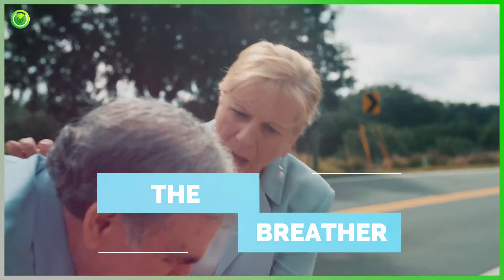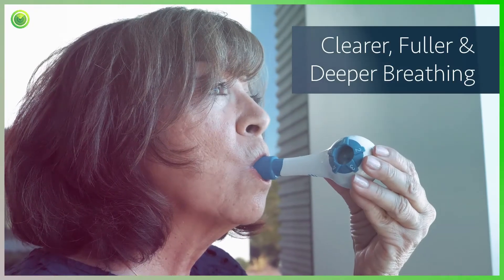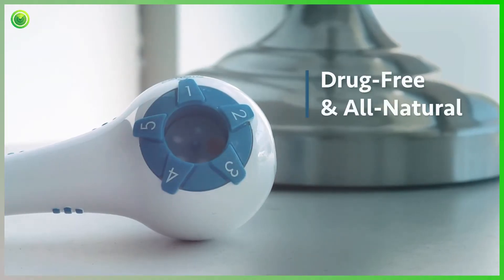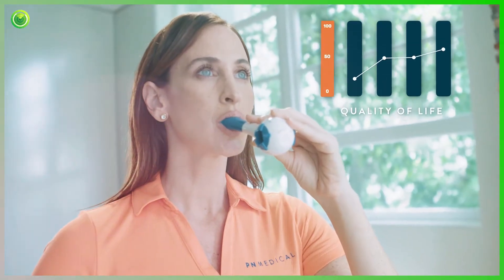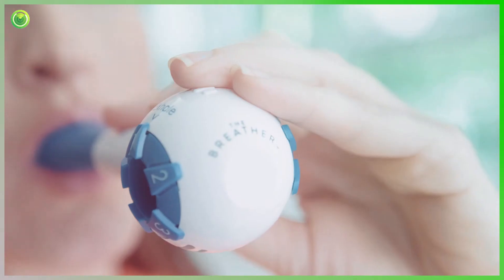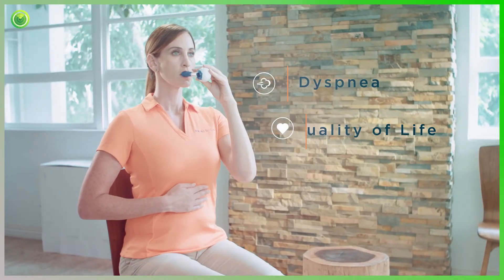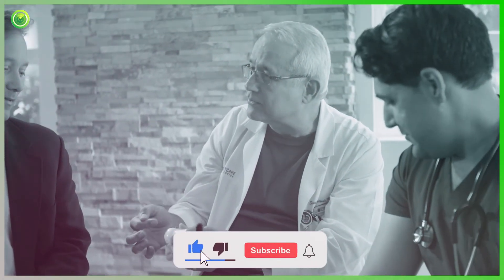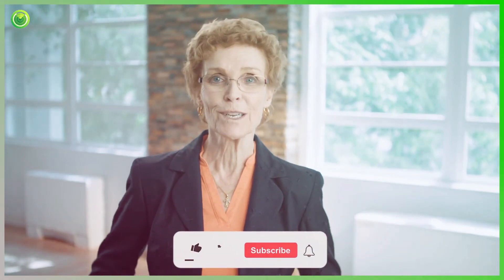The Breather Review 2022 │ Does the breather really work?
The Breather is a respiratory trainer/exerciser that improves lung strength and capacity by improving oxygen uptake to vital organs. The Breather® is used by patients with Chronic Obstructive Pulmonary Disease (COPD), Congestive Heart Failure (CHF), Dysphagia, and Neuromuscular disease, as well as everyone interested in healthy aging and feeling their best.

=== Clinical benefits and conditions supported by RMT include ===

** Speech and Swallow Performance.
** Improves respiratory support for safe swallow function.
** Helps in the movement of Hyolaryngeal Complex.
** Improves blood flow to resting and exercising limbs.
** Improved Dyspnea - reduces shortness of breath.
** COPD.
** Asthma.
** Vocal Fold Pathologies.
** Peak Cough Flow.
** Laryngeal Function.